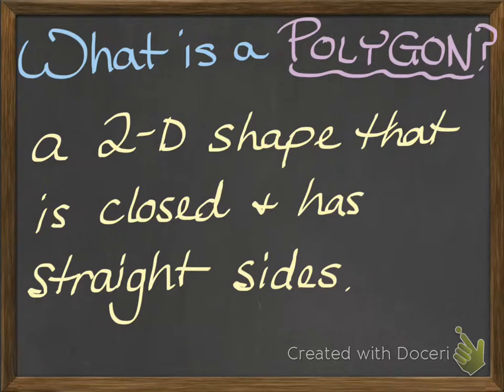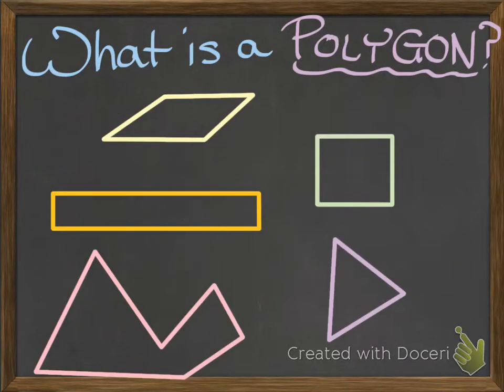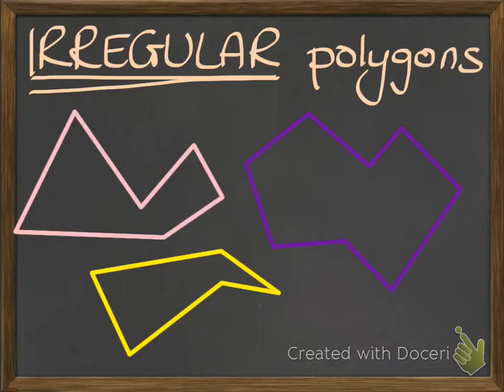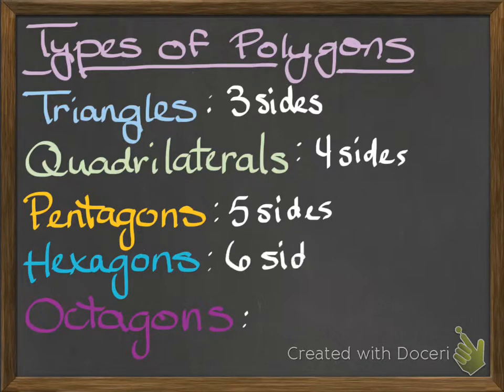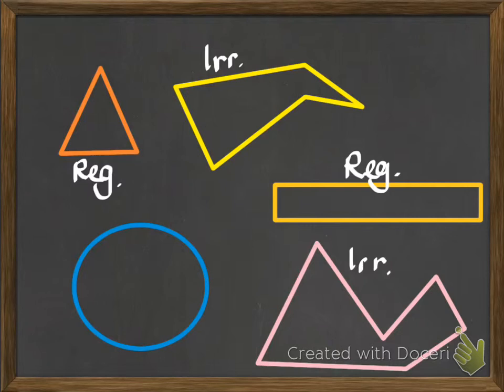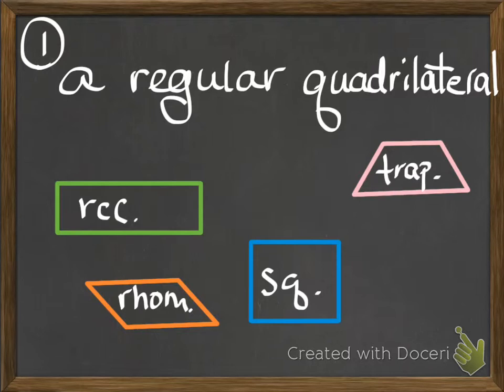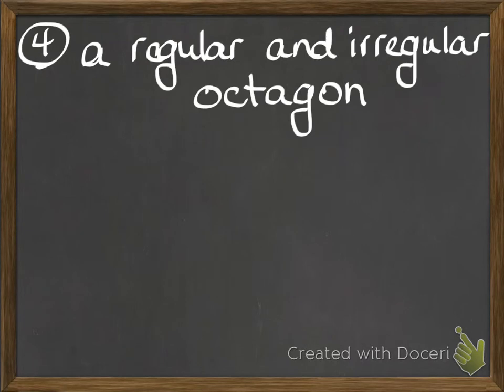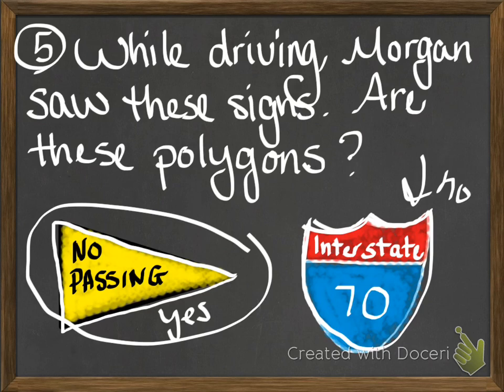Flipped Math 15-1